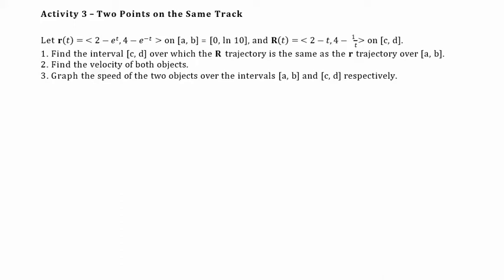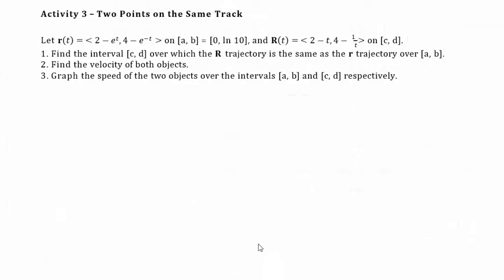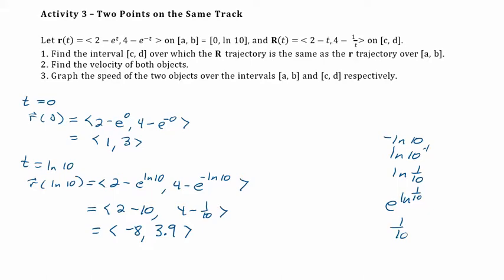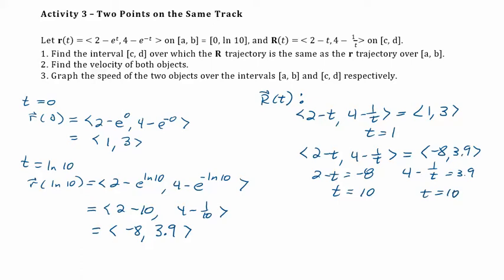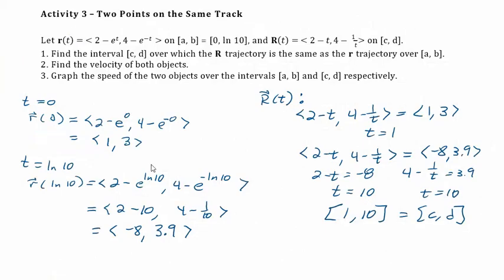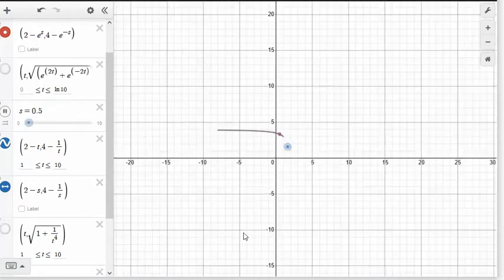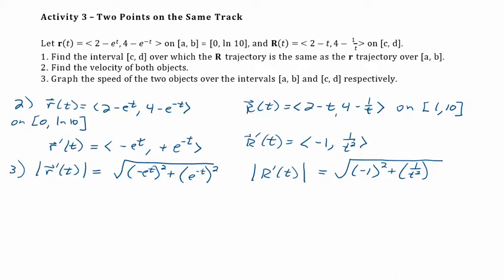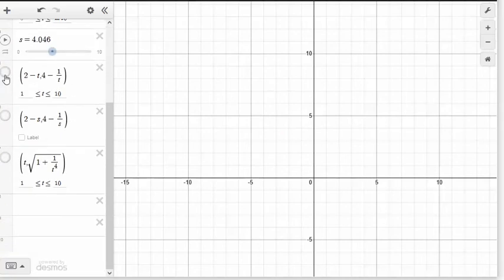Two Vector Valued Functions - Overlapping Trajectory